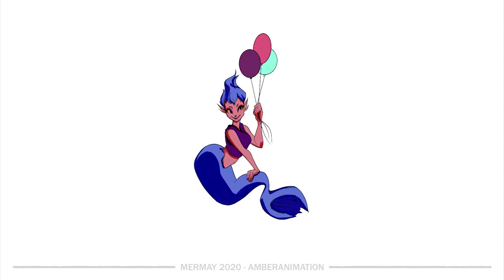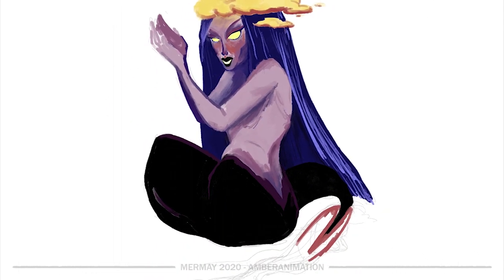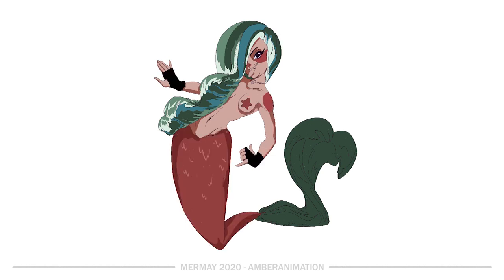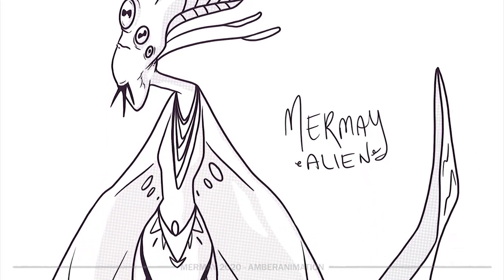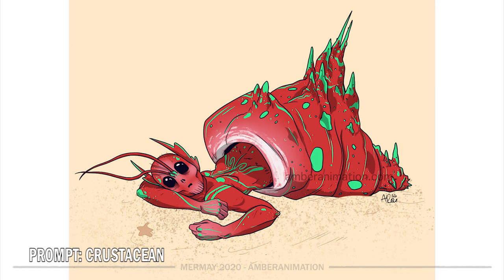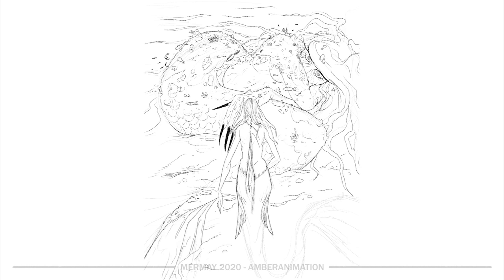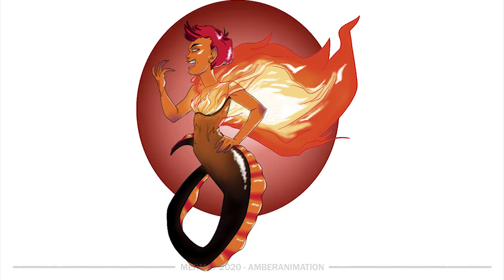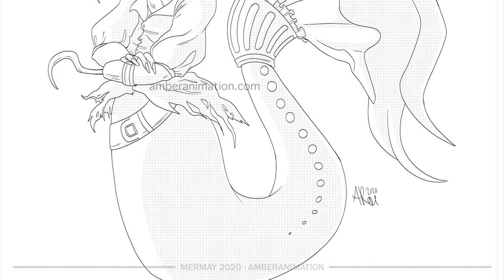Drawing Mermaids for a Month l MerMay 2020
For an entire month I tried to draw a mermaid everyday... and a month later I decided to do something with them.

I'm hoping to put out more content and be active here shortly. Bear with me while I gear up making content to share? Thanks!

Make things, Share things.

Arrest the cops that murdered Breonna Taylor.